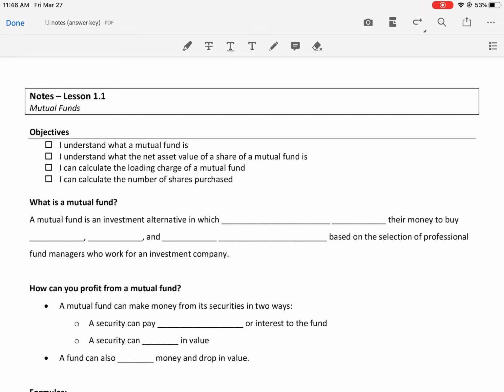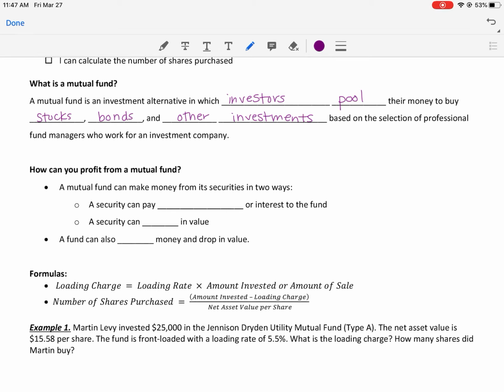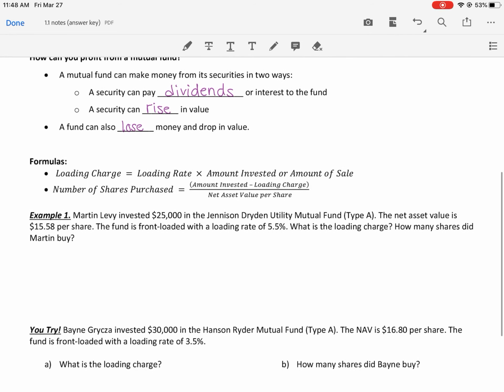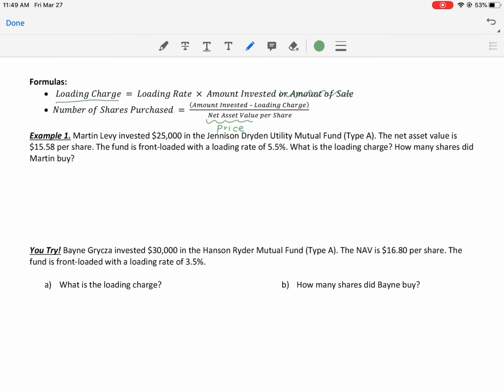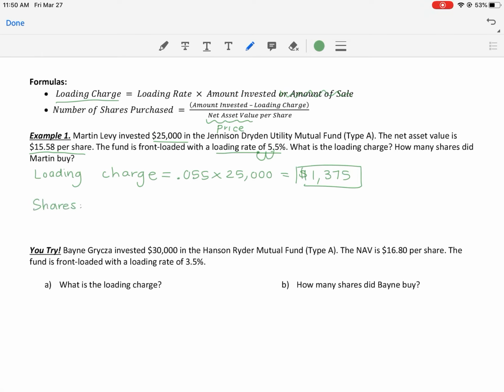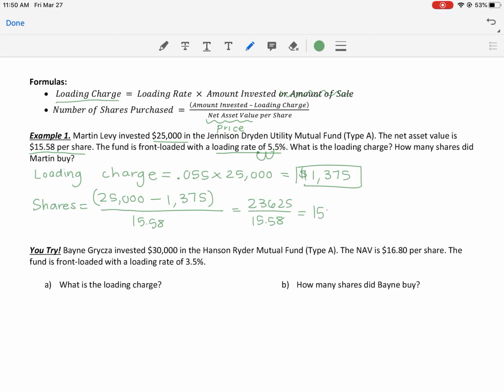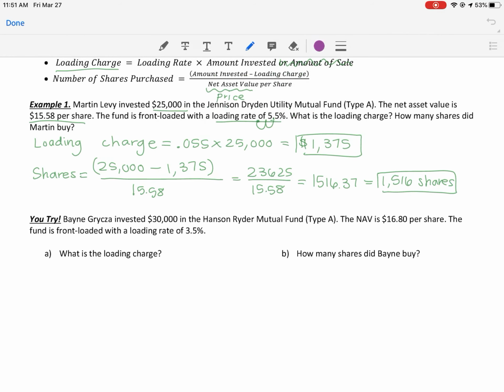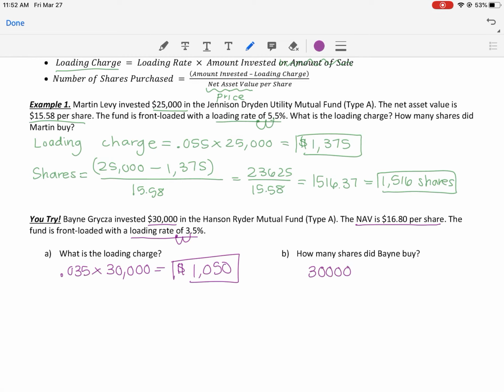1.1 Mutual Funds